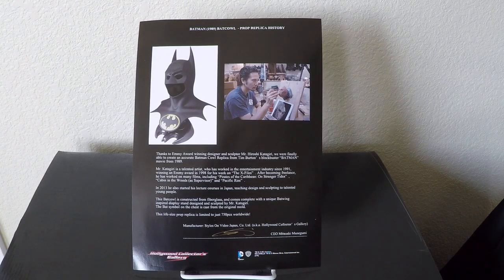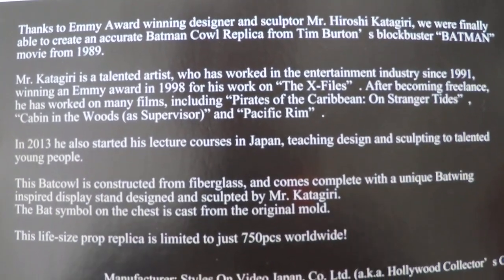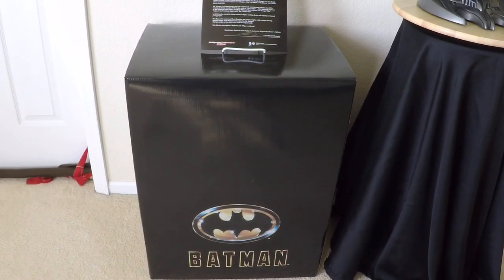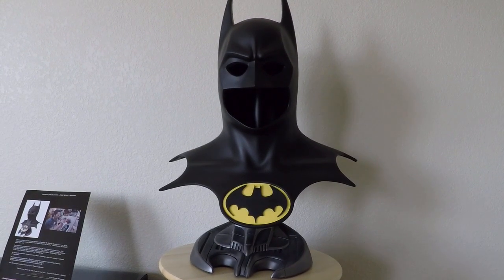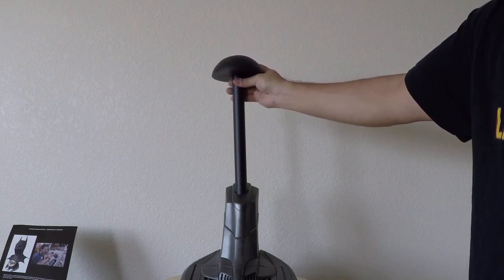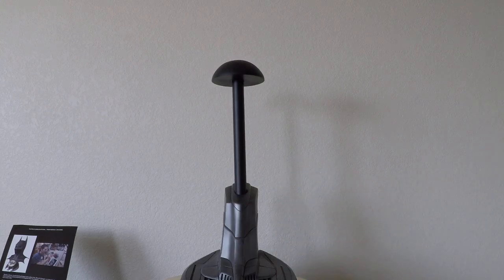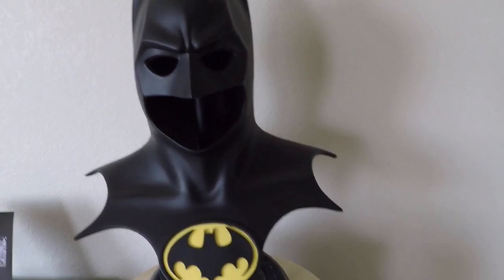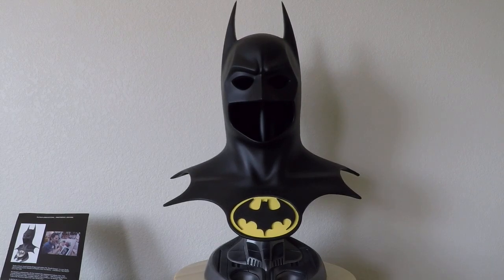Hollywood Collectibles Group 1989 Batman Cowl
From the Michael Keaton and Tim Burton 1989 Batman movie this is the Hollywood Collectors Gallery 1:1 scale replica Batman Cowl.